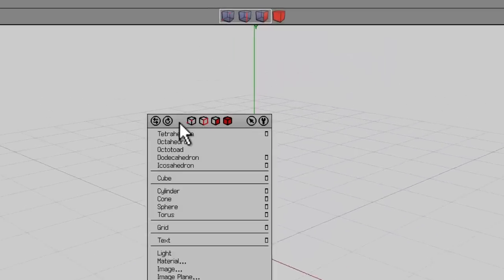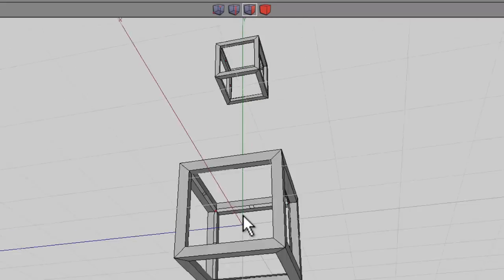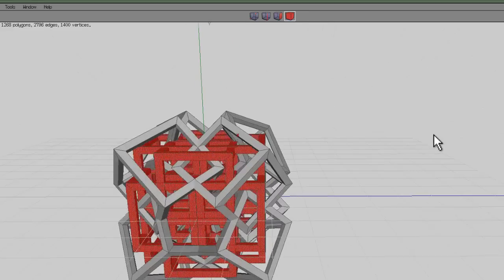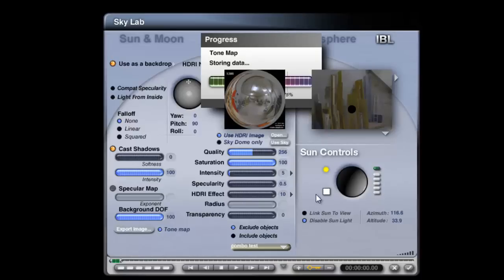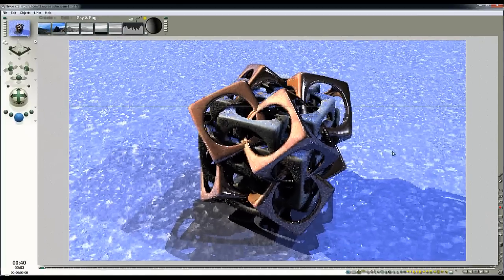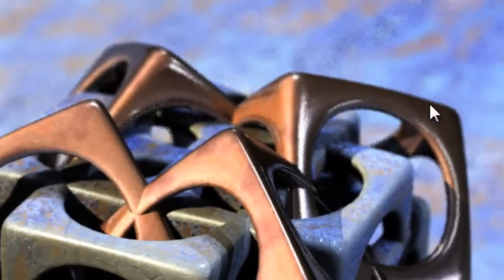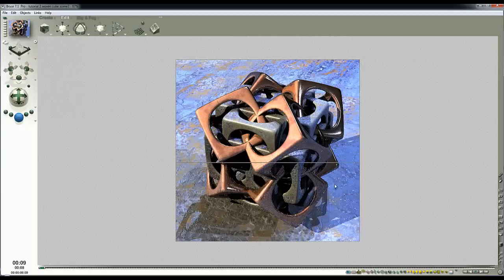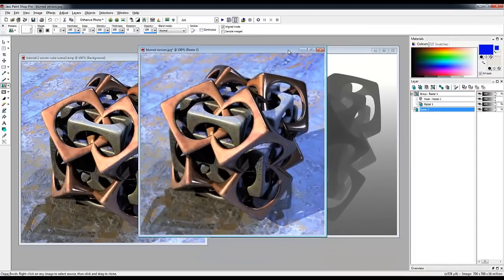Bryce 25 minute scene - Woven Cube 2 - a tutorial by David Brinnen.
It goes on a bit so get yourself settled down with a nice tasty beverage before you embark on a viewing.

The video, as with the other, begins in Wings 3D goes over to Bryce and finishes off in Paint Shop Pro 8.